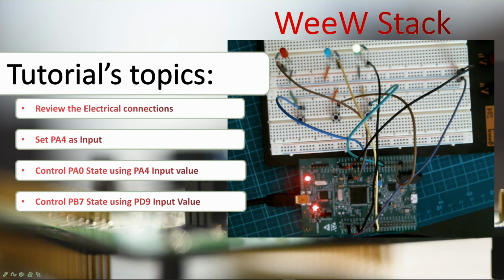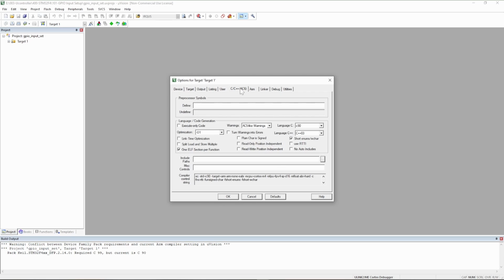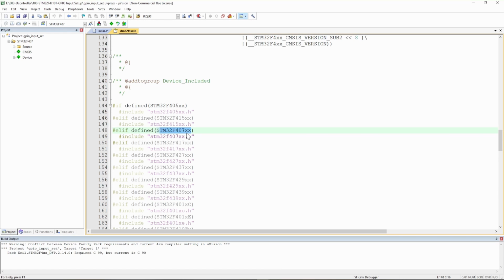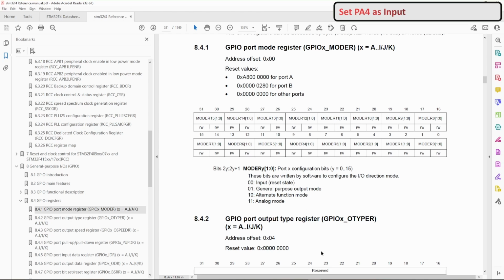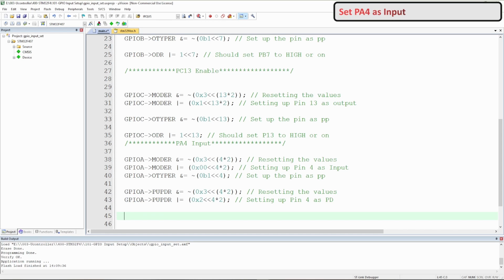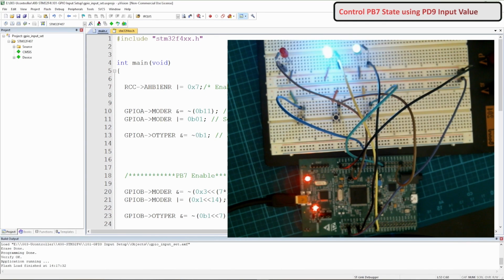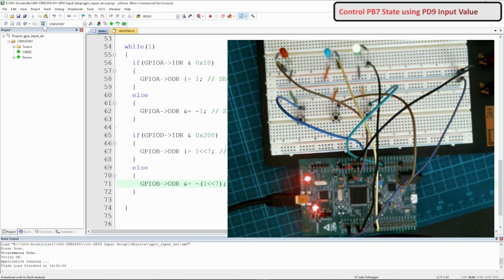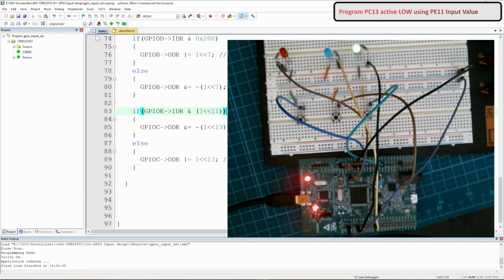101- STM32 Tutorial: Bare metal GPIO Pin Input setup and LEDs control from scratch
Master STM32 GPIO pin input setup and LED control from scratch in this comprehensive tutorial. We'll cover bare metal programming and show you how to control LEDs like a pro! 🛠️🌟

In this video, we'll guide you through the process of setting up GPIO pin input and controlling LEDs from scratch in STM32 using bare metal programming. Perfect for both beginners and experienced developers, this tutorial will expand your embedded systems knowledge and help you create robust applications.

🎯 What to expect:

00:00 - Introduction

01:02 - Review the Electrical connections

10:47 - Setup Keil

04:54 - Set PA4 as Input

16:04 - Control PA0 State using PA4 Input value

19:05 - Control PB7 State using PD9 Input Value

23:30 - Program PC13 active LOW using PE11 Input Value

27:10-  Summary

✅ Key Features:

Comprehensive guide to STM32 GPIO pin input setup
LED control from scratch
Bare metal programming
Perfect for both beginners and experienced developers

STM32 Tutorial
GPIO Pin Input Setup
LED Control
Bare Metal Programming
Embedded Systems